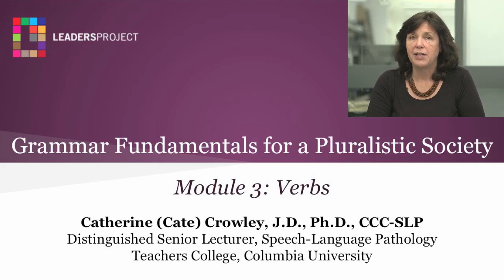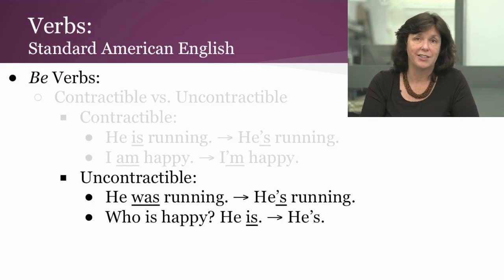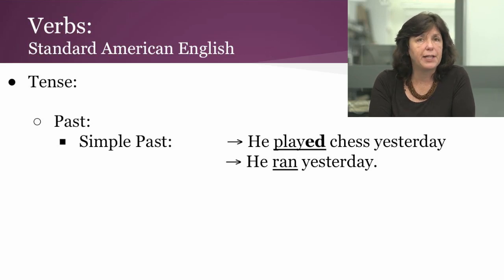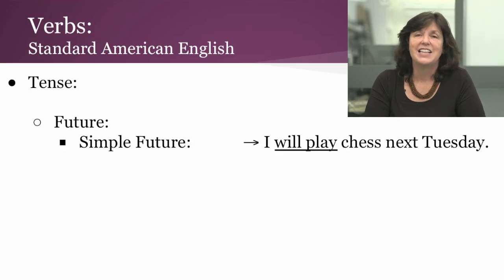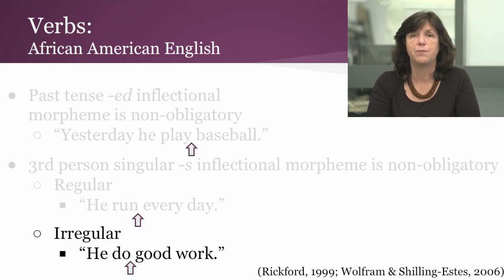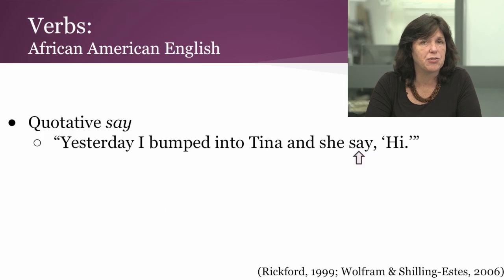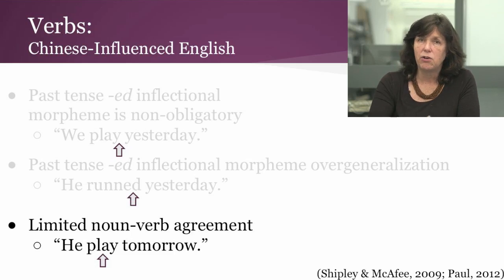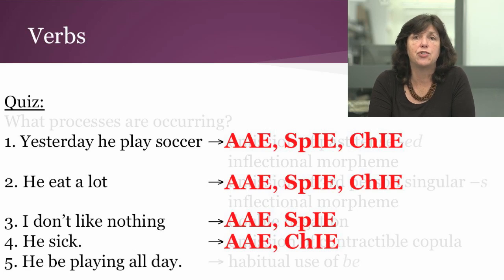Module 3: Verbs (Grammar Fundamentals for a Pluralistic Society)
This module series will discuss the fundamentals of Standard American English (SAE) morphosyntax, highlight some morphosyntactic features of American English dialects and language transfer in English Language Learners (ELLS), and identify important considerations in assessing the language of children from culturally and linguistically diverse backgrounds.

Module 3 in this series outlines some morphosyntactic features of American English dialects relating to the use of verbs

Crowley, C. (2013). Preschool disability Modules: Andrea Language Analysis.
Justice, L. M., & Ezell, H. K. (2002). The Syntax Handbook: Everything You Learned about Syntax–But Forgot. Thinking Publications.
Paul, R., & Norbury, C. (2012). Language disorders from infancy through adolescence: Listening, speaking, reading, writing, and communicating. Elsevier Health Sciences.
Rickford, J. R. (1999). African American vernacular English: Features, evolution, educational implications. Wiley-Blackwell.
Shipley, K., & McAfee, J. (2015). Assessment in speech-language pathology: A resource manual. Cengage learning.
Wolfram, W., & Schilling-Estes, N. (2005). American English: dialects and variation (2nd ed.). Malden/Oxford: Blackwell.
Zentella, A. C. (1997). Growing up bilingual: Puerto Rican children in New York. Wiley-Blackwell.